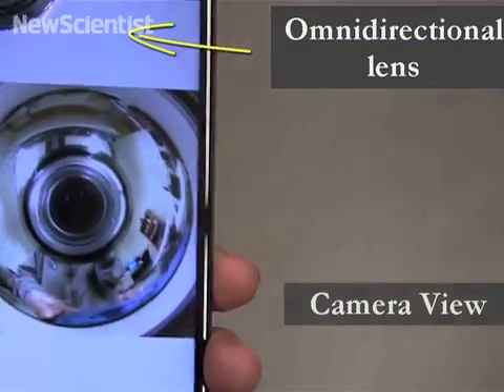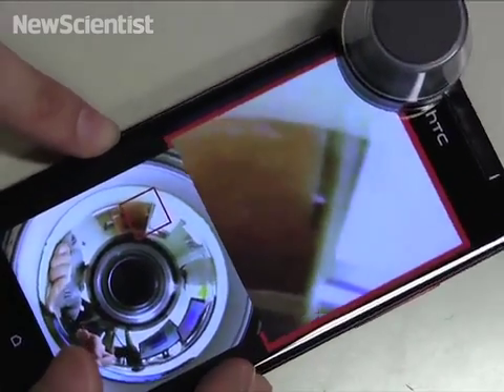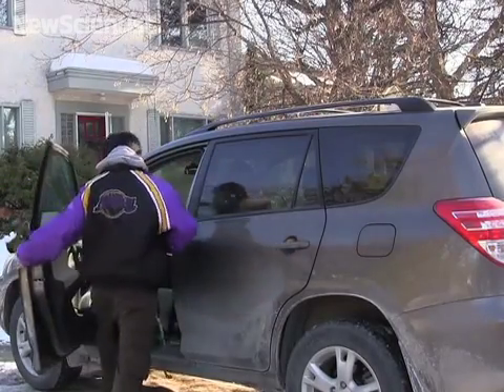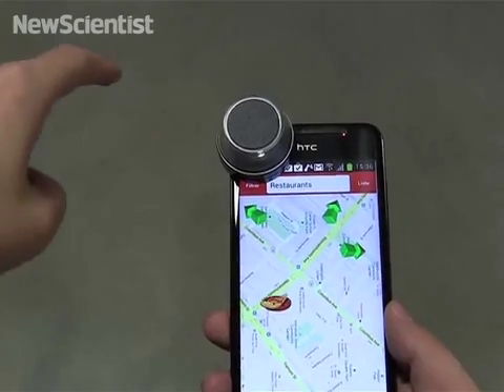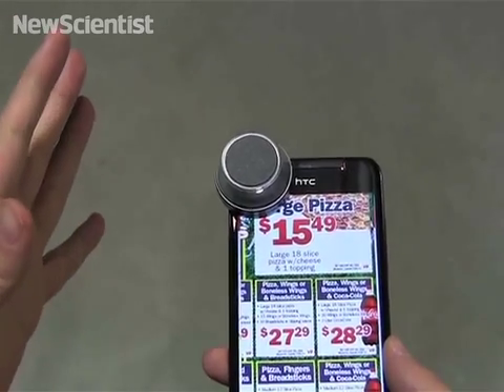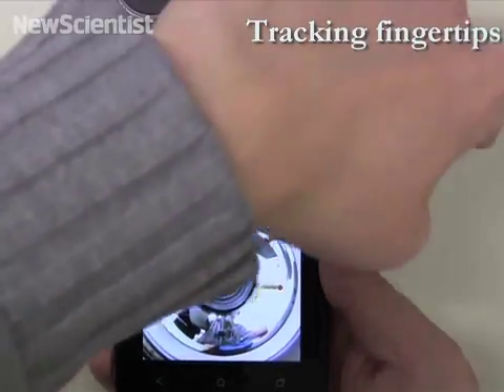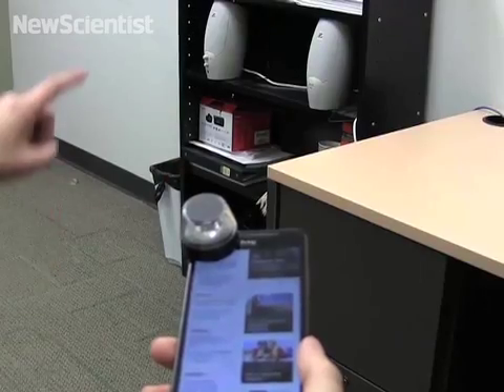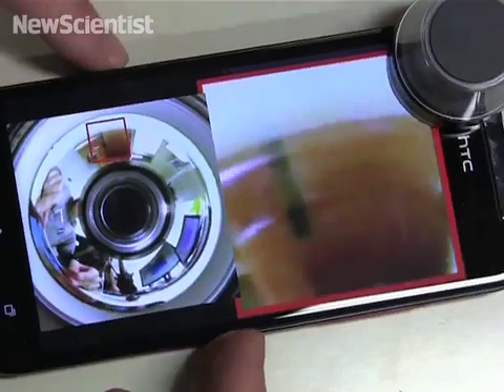Stick-on lens gives your phone peripheral vision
Thanks to a new lens that gives your smartphone wrap-around vision, it could soon be interacting with you and your surroundings like never before